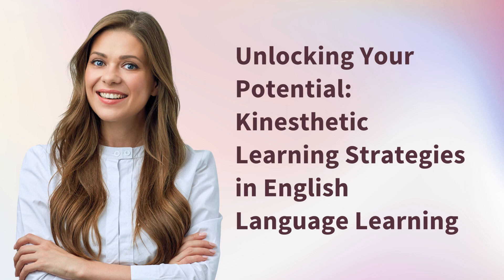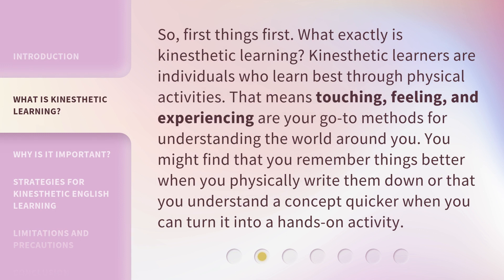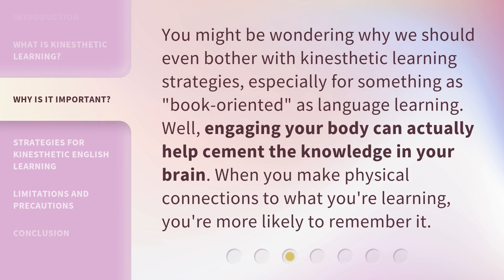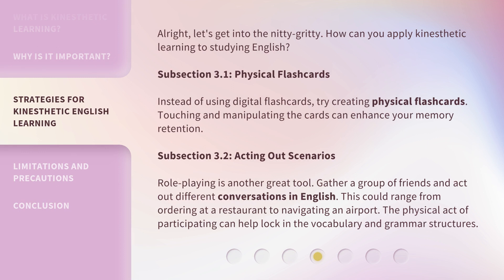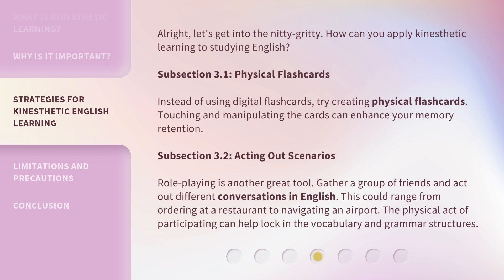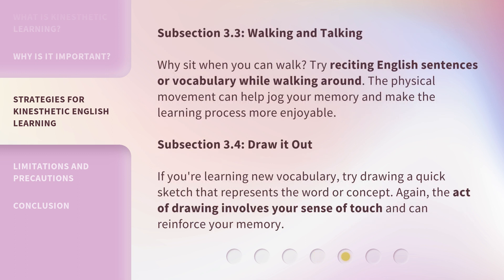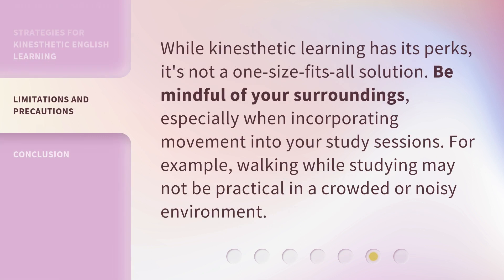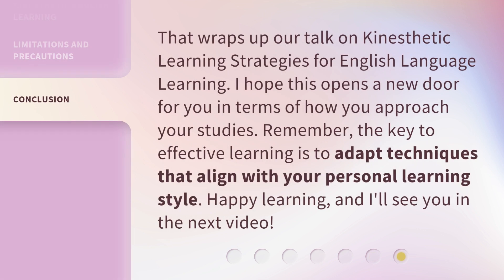Unlocking Your Potential: Kinesthetic Learning Strategies in English Language Learning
Unlocking Your Potential: Kinesthetic Learning Strategies in English Language Learning • Discover the power of kinesthetic learning strategies in mastering the English language. Learn how engaging your body can enhance memory retention and explore practical techniques like physical flashcards and role-playing scenarios.

00:00 • Introduction - Unlocking Your Potential: Kinesthetic Learning Strategies in English Language Learning
00:36 • What is Kinesthetic Learning?
01:06 • Why is it Important?
01:30 • Strategies for Kinesthetic English Learning
02:51 • Limitations and Precautions